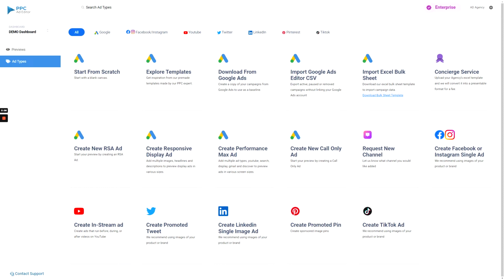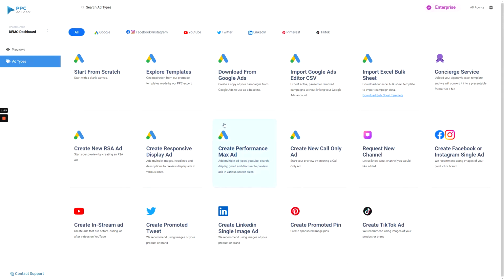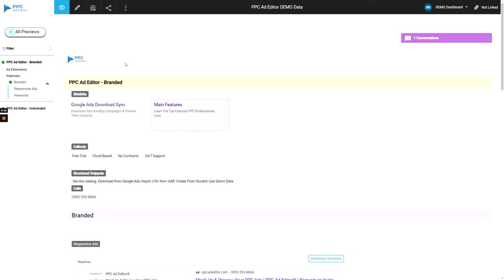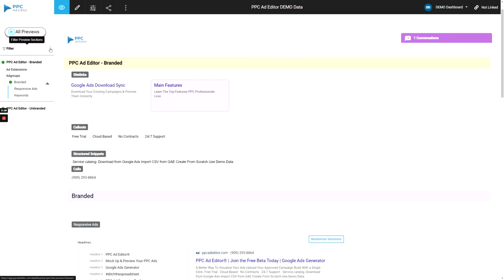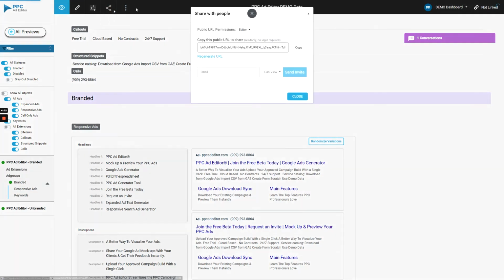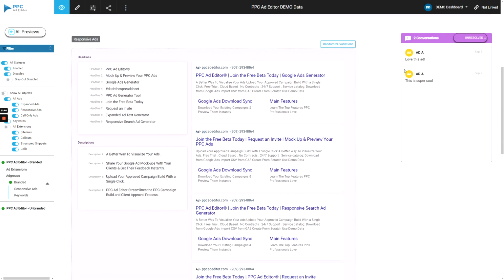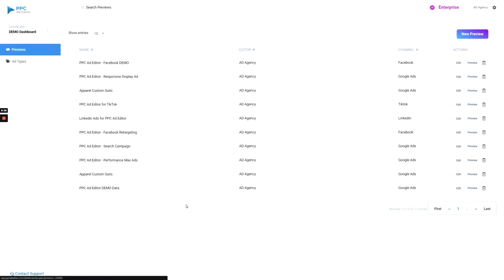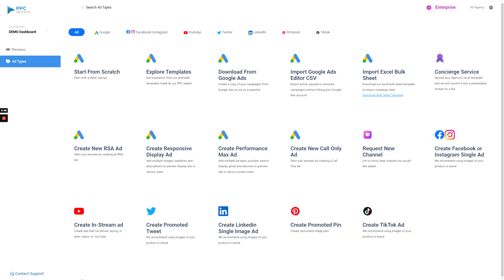Get Started with PPC Ad Editor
This video will get you familiarized with the different features of PPC AD Editor so you can start creating ad mockups for feedback and approval in no time.